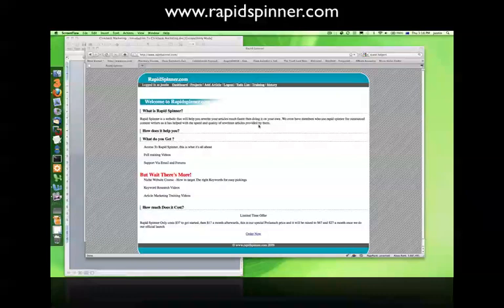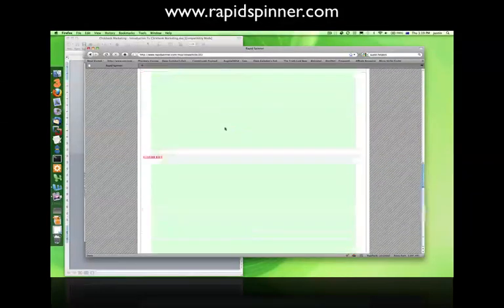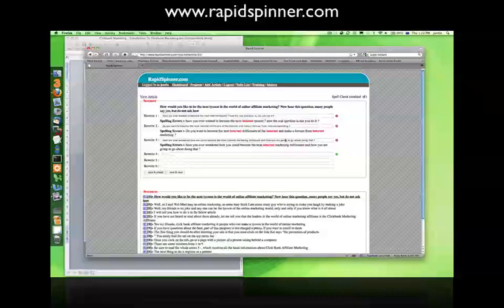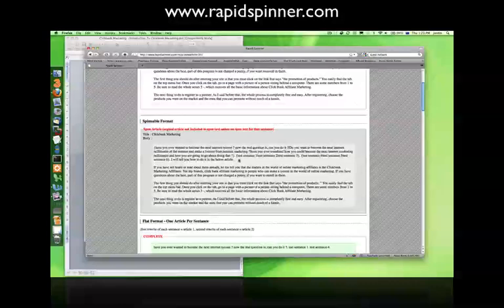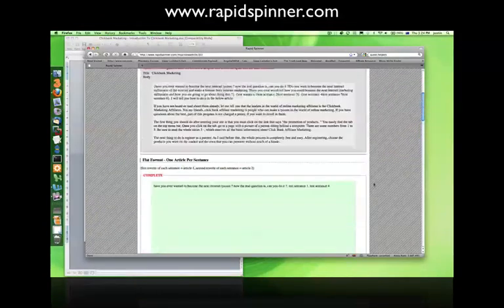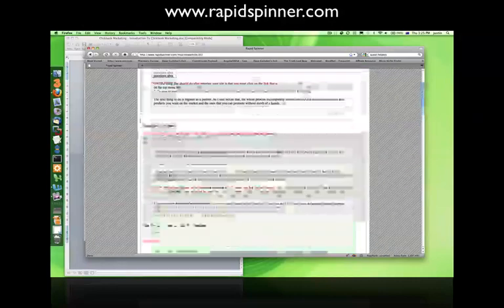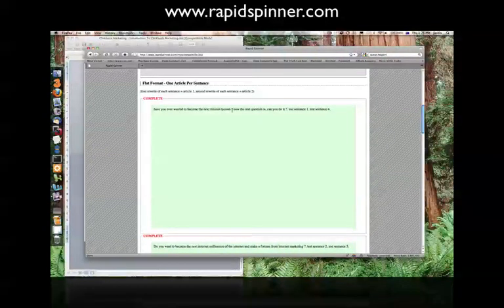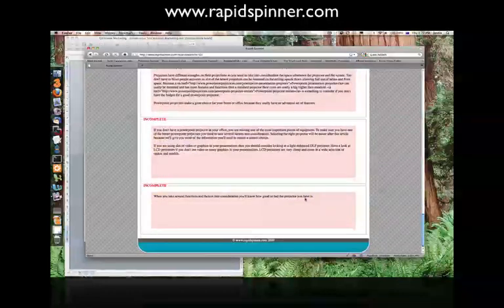Rapid Spinner Manual Article Spinner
Rapid Spinner is a website to helping you spin and rewrite articles manually, This is a demostration video of the software in action.